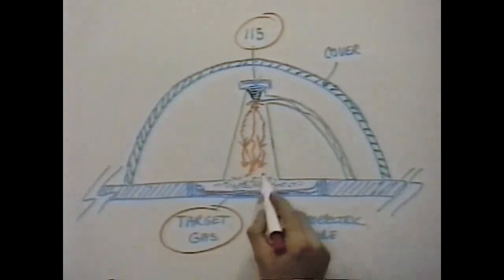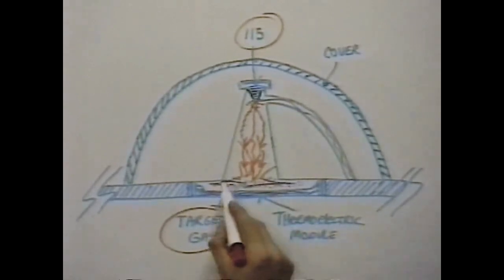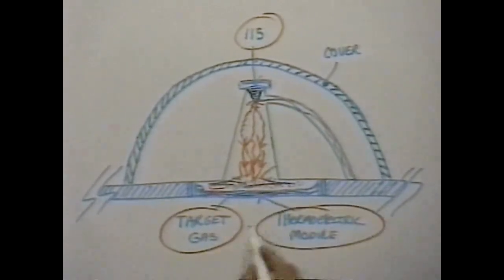Bob Lazar: Con Artist Extraordinaire